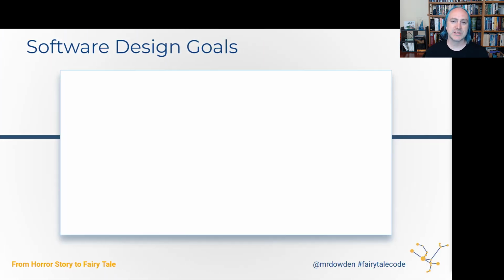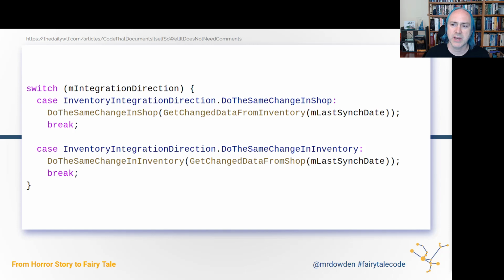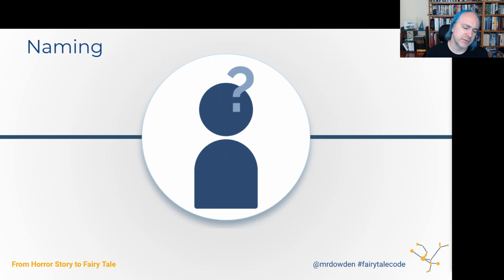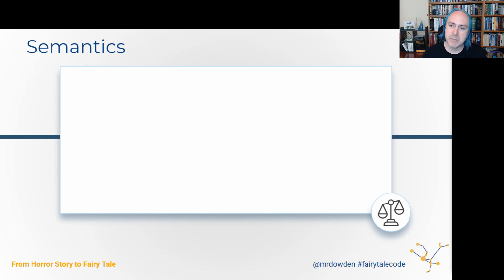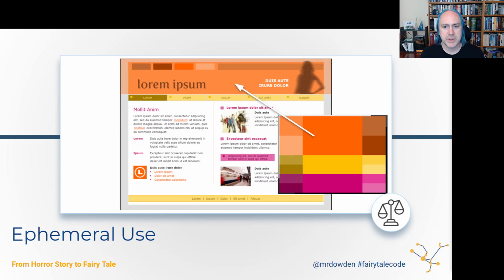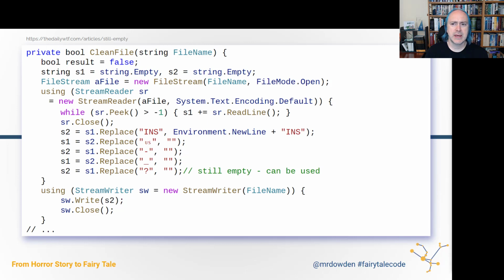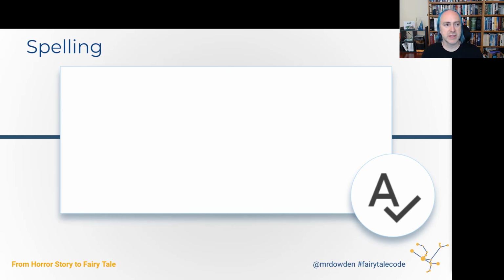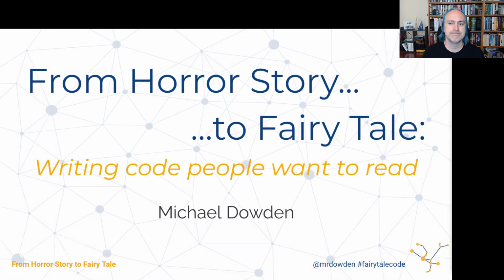From Horror Story to Fairy Tale: Writing code people want to read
As developers we spend much more time reading code than we do writing it. It’s important that our code conveys its meaning clearly, not just to the computer but also to other developers. Everything we write tells a story, and our code is no different. From meaningless variable names to confusing comments, the code we write can be a horror story that leads to frustration, bugs, and delays.

In this session we'll discuss the importance of empathy when writing code, and the impact this can have on inclusivity. We'll look at concrete examples of poor naming, obfuscated logic, and other anti-patterns. And finally we'll cover specific tips for writing fairy tale code that future developers will want to read. We'll also cover processes for implementing these tips within your team so that you can all live happily ever after.